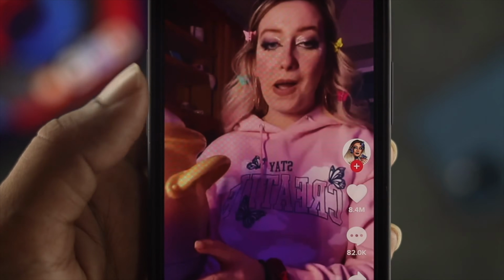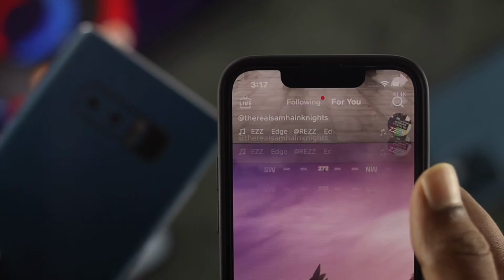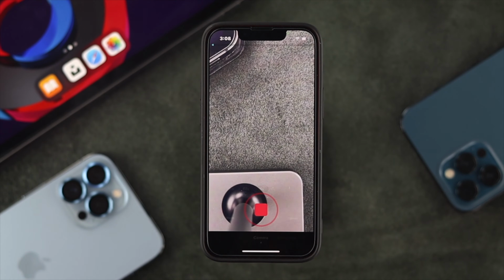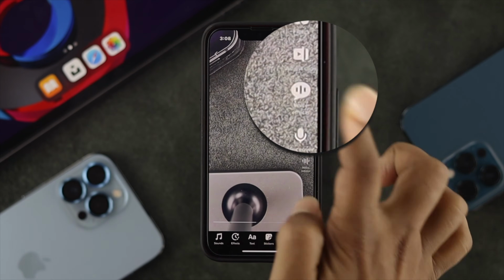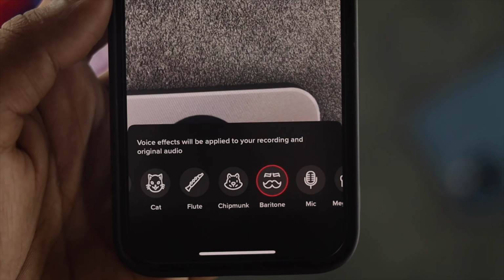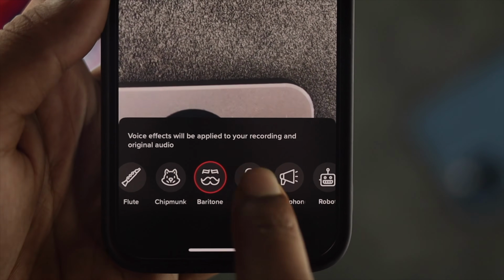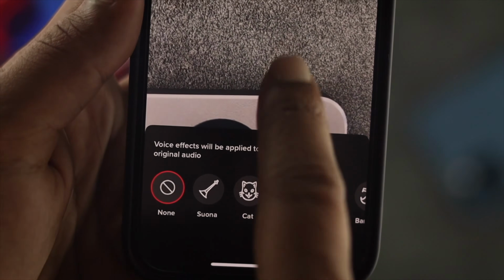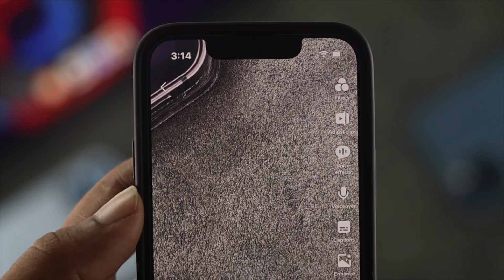How to Use Voice Effects on TikTok! [New Update]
Check out the video for how to add Voice Effects on TikTok videos on iPhone and Android easily.

0:00 Opening
0:15 Add Voice effects on TikTok Videos
2:01 Ending